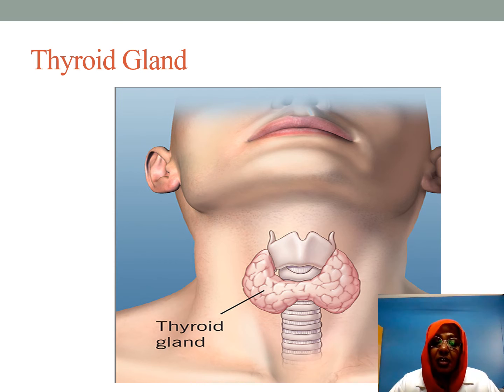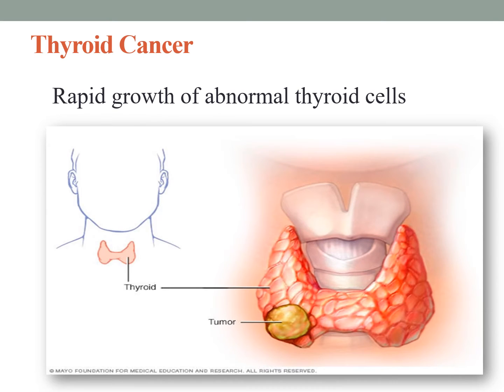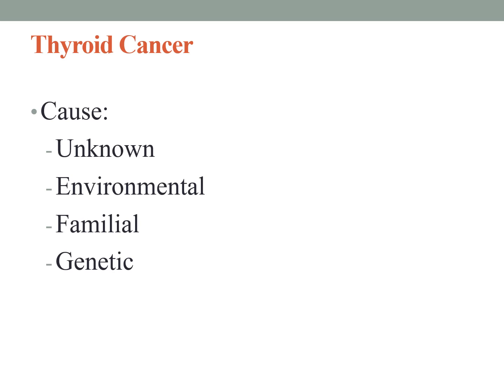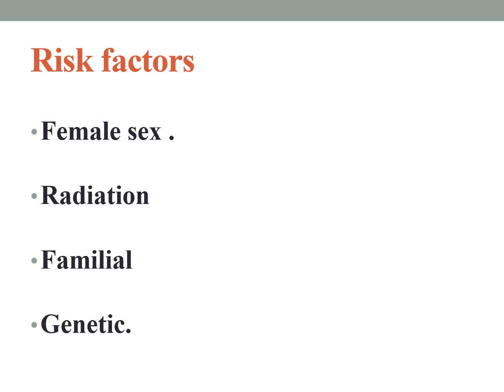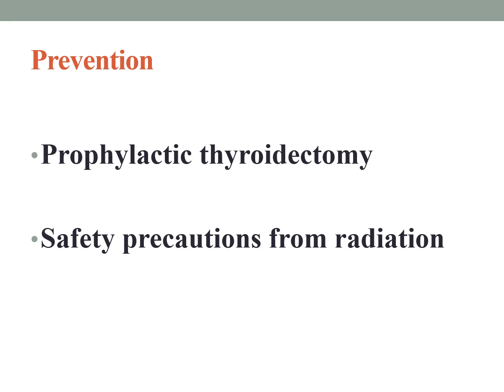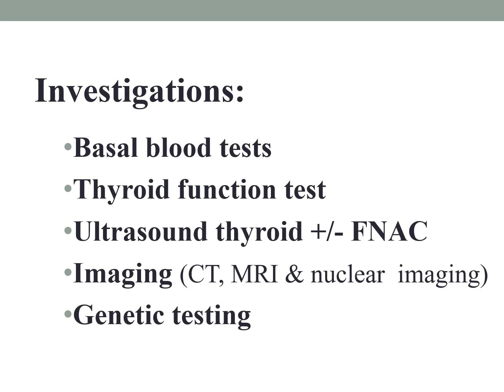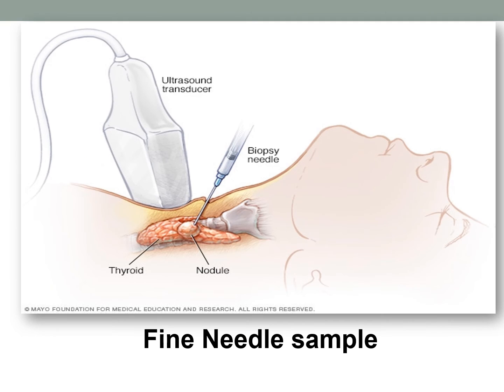Thyroid cancer - for patients